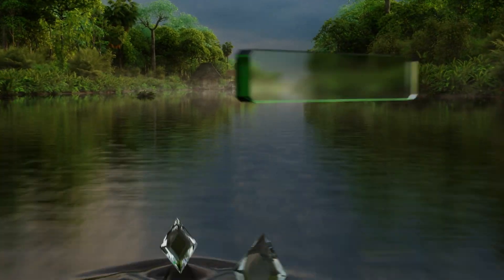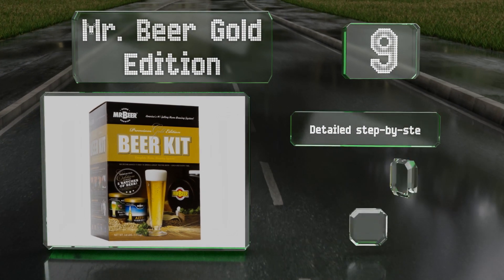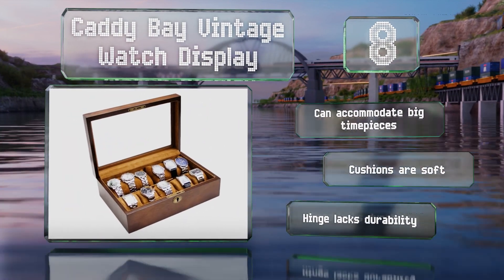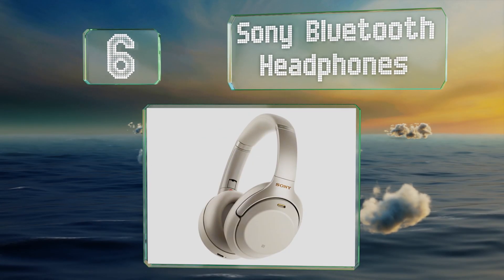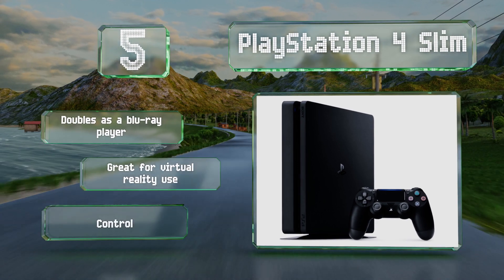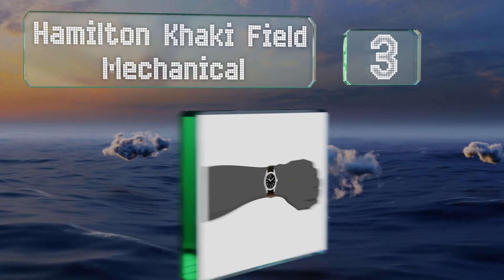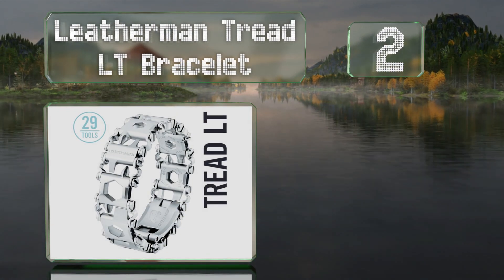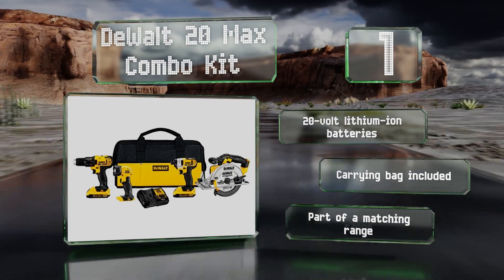10 Best Gifts For Men 2020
Our complete review, including our selection for the year's best gift for men, is exclusively available on Ezvid Wiki.

Gifts for men included in this wiki include the sony bluetooth headphones, mr. beer gold edition, kattee messenger briefcase, caddy bay vintage watch display, leatherman tread lt bracelet, got me tipsy go away, hamilton khaki field mechanical, parker 96r shave set, playstation 4 slim, and dewalt 20 max combo kit.